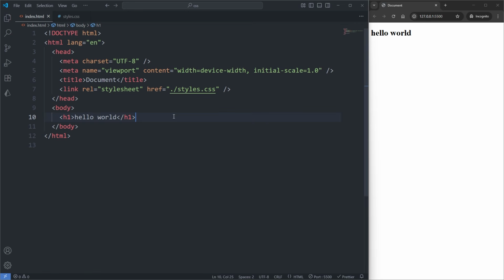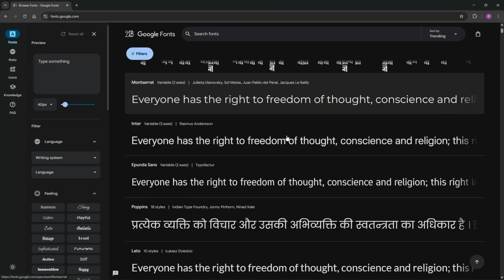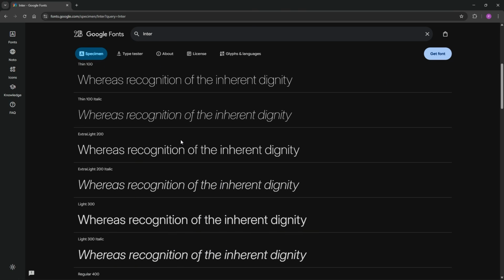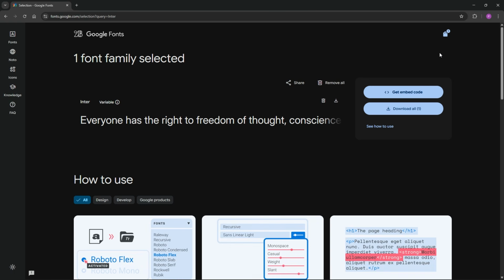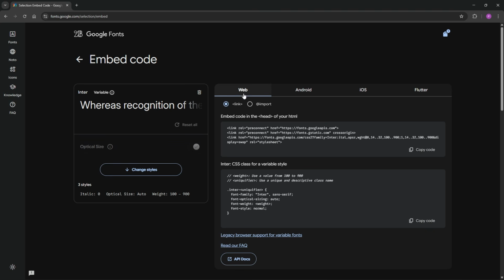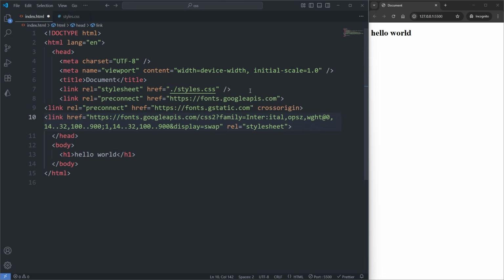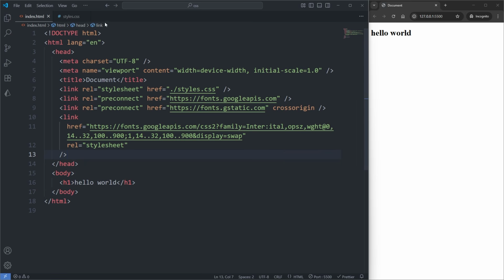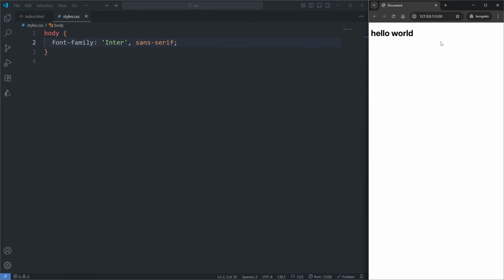How To Add Custom Fonts In HTML & CSS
Adding Custom Fonts - 9 - CSS Full Course

Text is one of the core building blocks of the web, and in most websites, it makes up the majority of the page. With text usually occupying most of the real-estate, the default font, which for me is times new roman, should be replaced for something substantially more appealing, which of course leads us to the subject of this lesson, adding new fonts to our page.

By far the easiest, most convenient way for us to add a font, is to import one from the web, and the most popular website to do so is fonts.google.com.